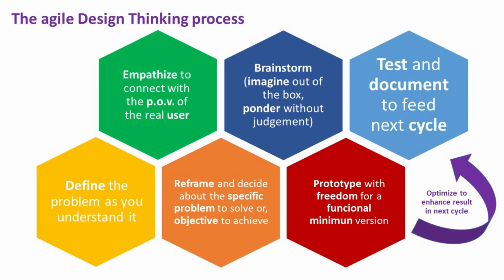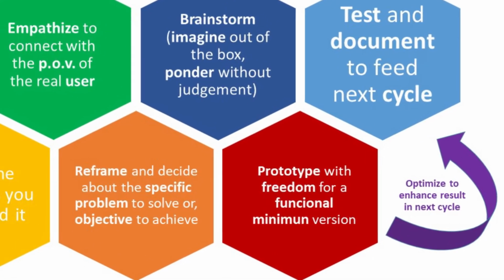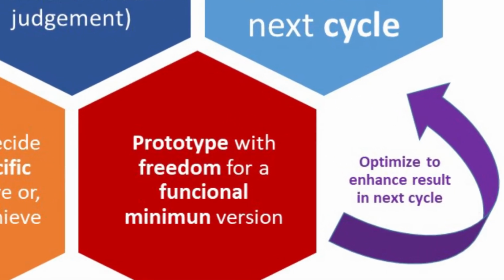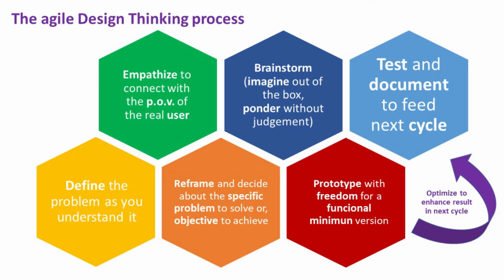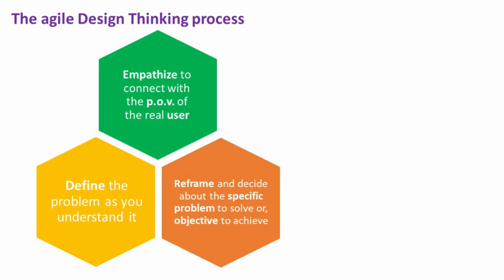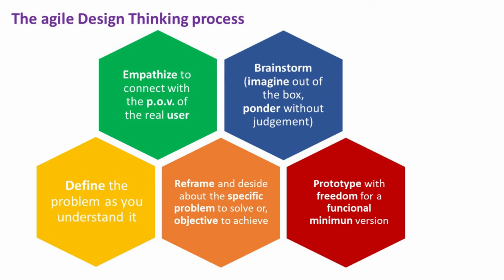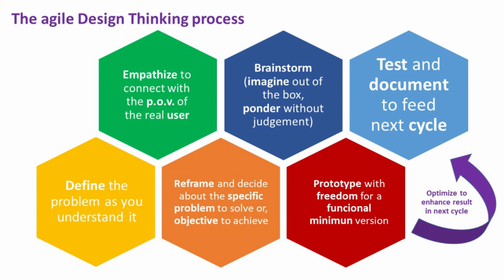Introduction to Design Thinking to achieve business objectives